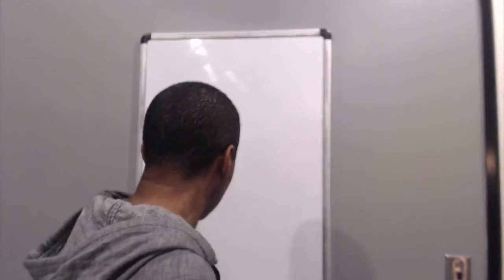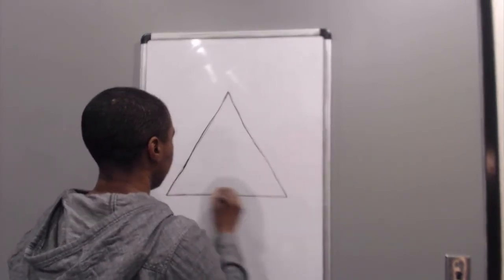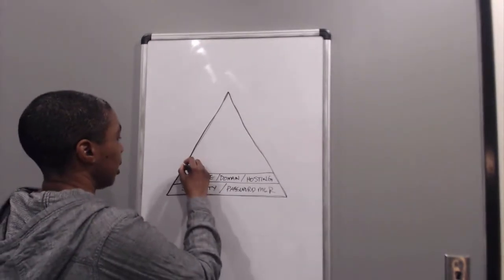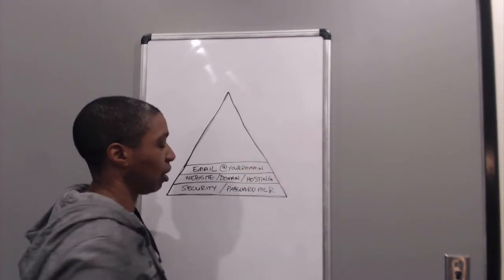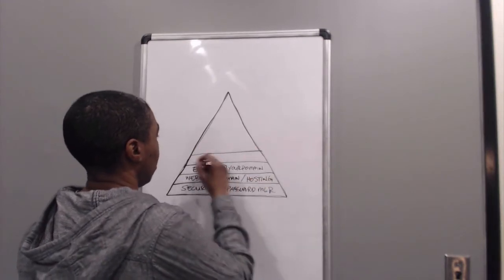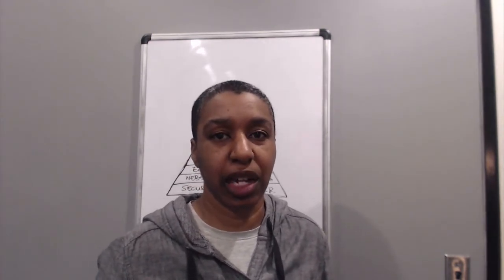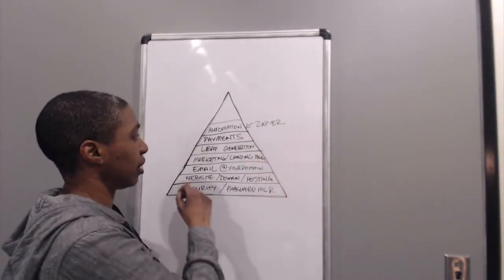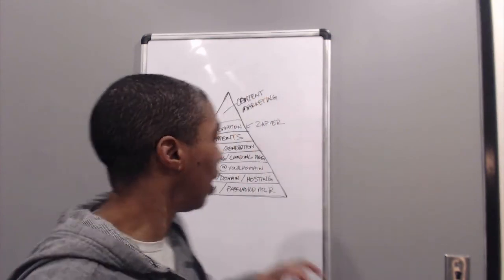Building a Solid Tech Foundation For Your Service Business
In January 2020 I'm bringing you fresh videos daily M-F on the subject of business foundations.

When I looked back at the content I've produced in my 7 years in business, this is the theme that underlies all of it.

If you've ever spent hours struggling with your tech to try to get something done in your business, this video is for you. The cost of 'cheap' tools and DIY is higher than you think.

If you like these videos, please SUBSCRIBE or LIKE wherever you are watching and share it with the one person you're thinking of right now who need to hear this message.